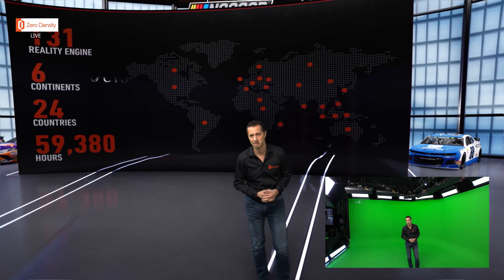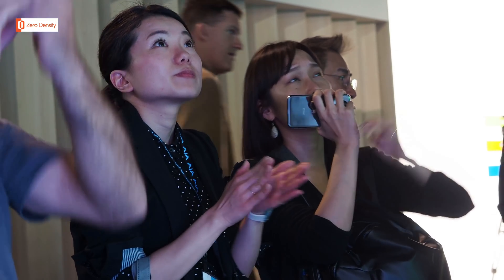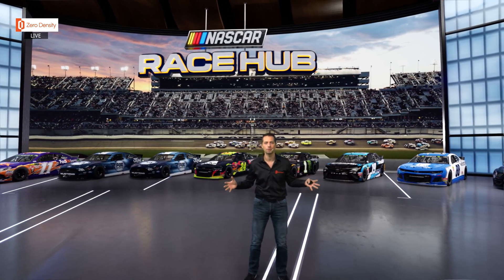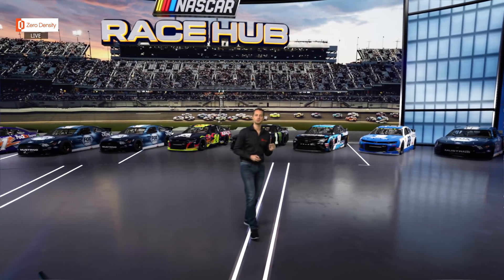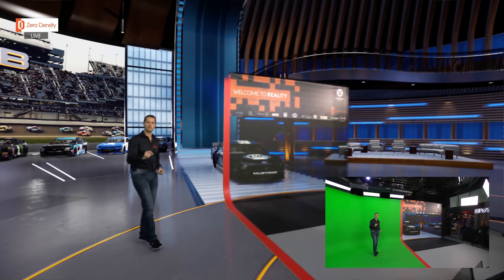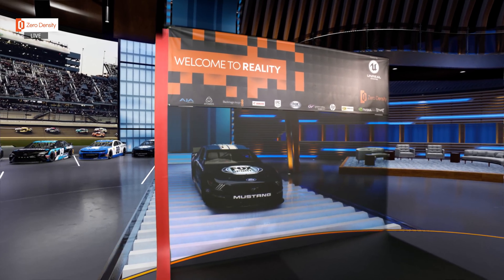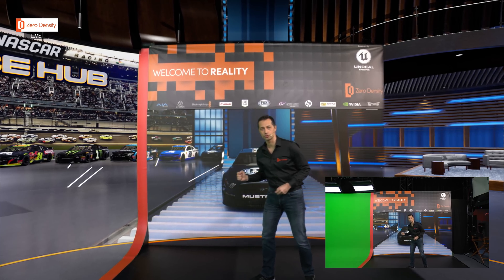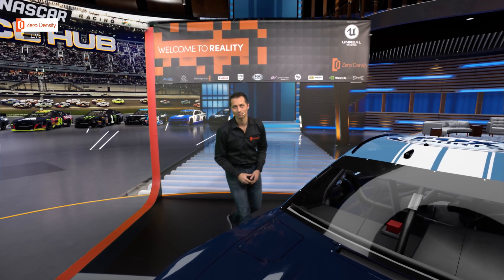Reality Virtual Studio NAB Show 2019 Demo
On the NAB Show floor Zero Density's Reality 2.8 "Haytham" Release was previewed.

- Software-defined paint RealGreen is used for the cyclorama.
- The production setup used Grass Valley LDX 86N 4K system camera with Canon CJ12EX4.3BIASE 4K Lens.
- The LDX86N is tracked by Stype human crane and Stypekit.
- Follower by Stype used for talent tracking.
- The production format is 4K ULTRAHD (2160p50).
- Two Reality Engines run on new HP Z4G4 workstations with Nvidia Quadro Rtx8000 GPUs and AJA Corvid88 video I/O boards. One Reality Engine is used to feed the Portal Window (a.k.a virtual videowall).
- Freestyle LED DMX and Celeb LED DMX from Next Generation LED Series were used by Kino Flo lighting systems.